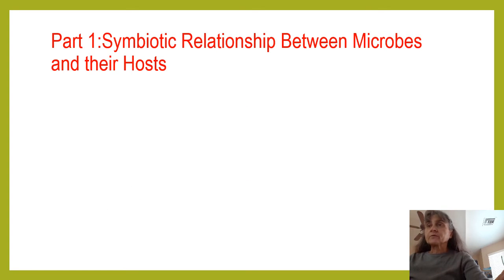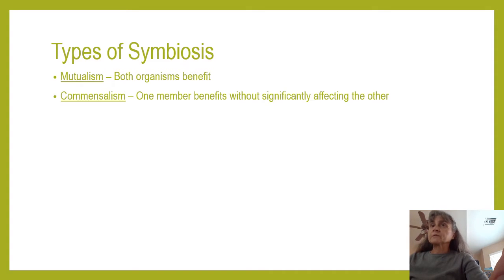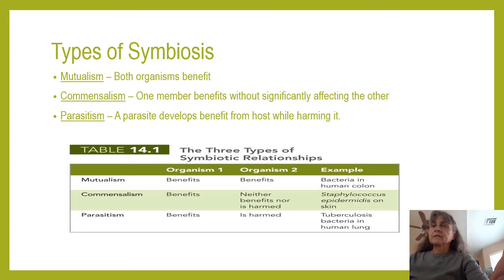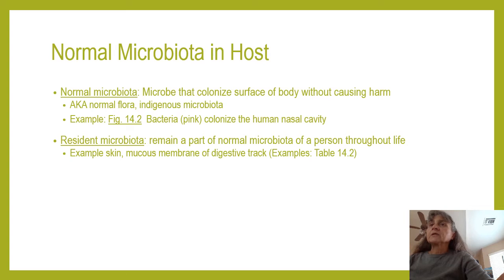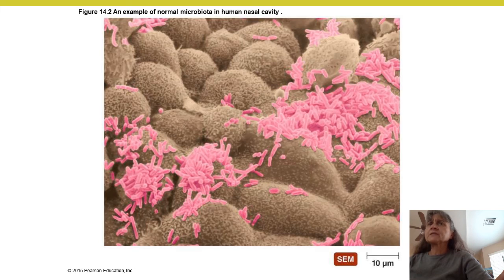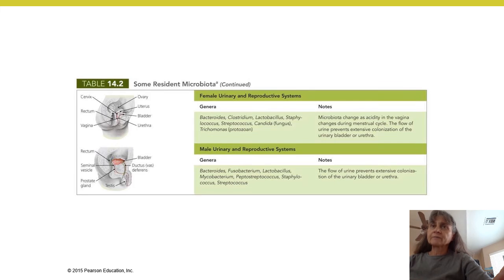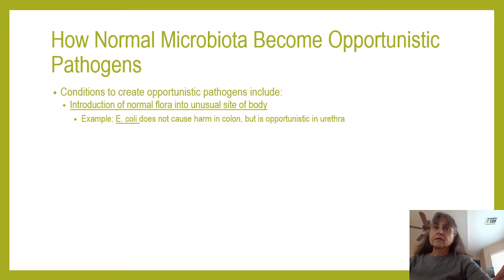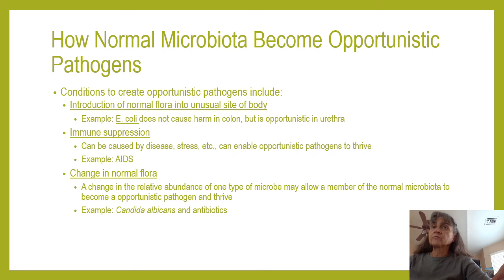Chapter 14 Infectious Diseases Overview and Part 1